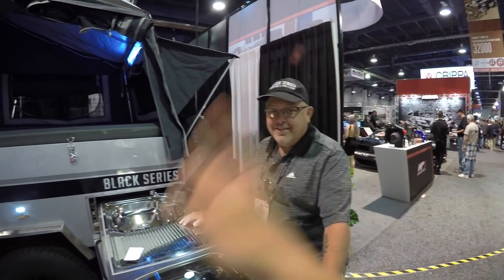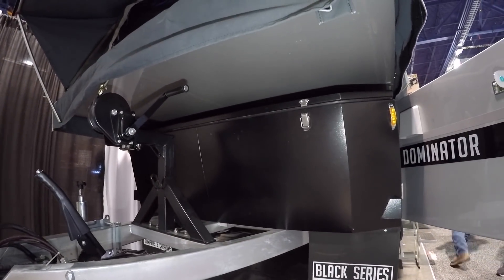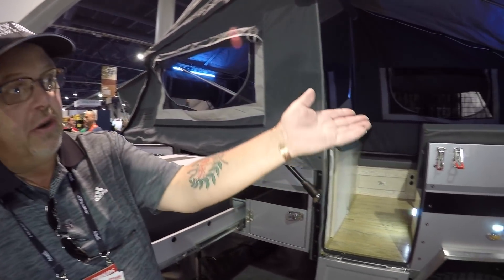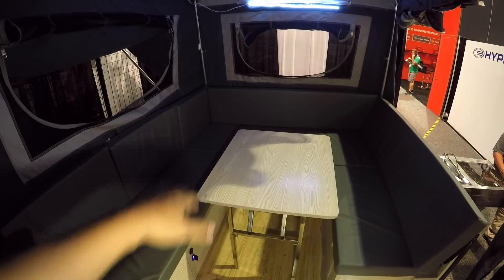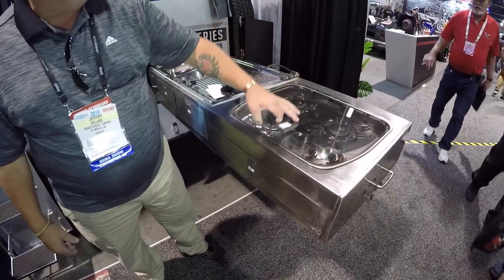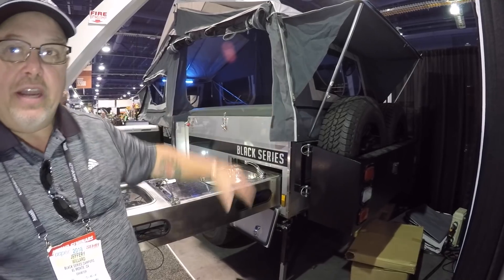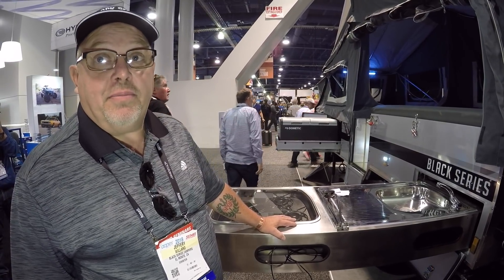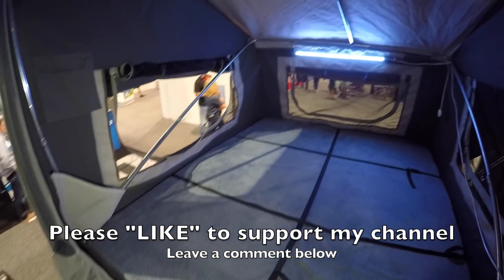Rugged Off Road Pop Up Camper Trailer that sleeps 4 by Black Series Campers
Black Series has been popular in Australia for over a decade. They look like they are built crazy tough, yet small and light weight and surprisingly can sleep a family of 5.

These blow away the American Coleman style pop up canvas camper trailers.

This video does not violate the Youtube firearms policy.

1. Does not provide the ability for "direct sales" of firearms.
2. No "clickable links" to companies that sell firearms.
3. Does not feature accessories that "simulate" automatic fire.
4. Does not feature accessories that "convert firearms" into full auto fire. (no bumpstocks, no gatling triggers, no drop in auto sears, no conversion kits)
5. Does not feature "magazines or belts" greater than "30" round capacity.
6. Does not "provide instructions" on manufacturing a firearm, ammunition, high capacity magazine, homemade silencers/suppressors.
7. Does not "show users how to install" the above-mentioned accessories or modifications.

This is a copy of Youtube's actual firearms policy

YouTube prohibits certain kinds of content featuring firearms. Specifically, we don’t allow content that:

Intends to sell firearms or certain firearms accessories through direct sales (e.g., private sales by individuals) or links to sites that sell these items. These accessories include but may not be limited to accessories that enable a firearm to simulate automatic fire or convert a firearm to automatic fire (e.g., bump stocks, gatling triggers, drop-in auto sears, conversion kits), and high capacity magazines (i.e., magazines or belts carrying more than 30 rounds).

Provides instructions on manufacturing a firearm, ammunition, high capacity magazine, homemade silencers/suppressors, or certain firearms accessories such as those listed above. This also includes instructions on how to convert a firearm to automatic or simulated automatic firing capabilities.

Shows users how to install the above-mentioned accessories or modifications.